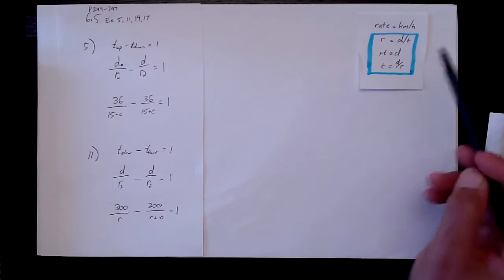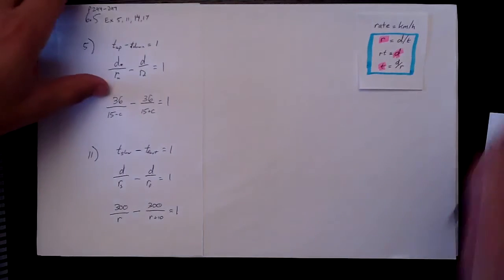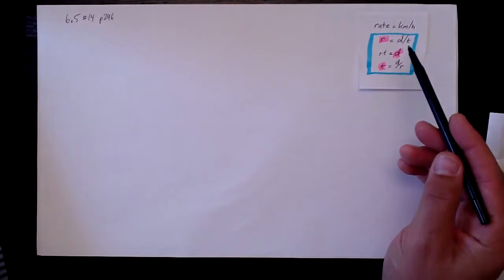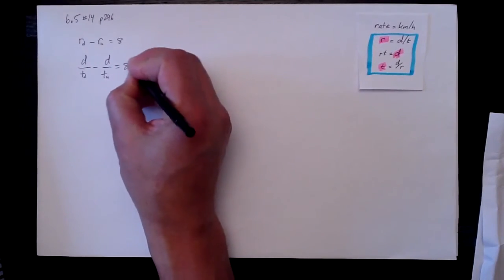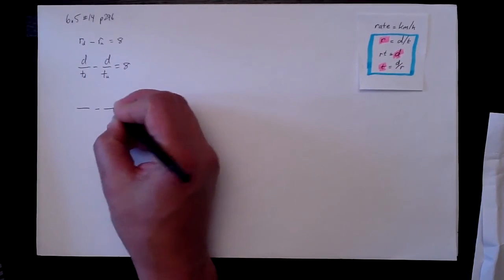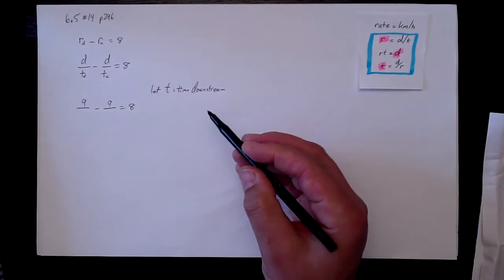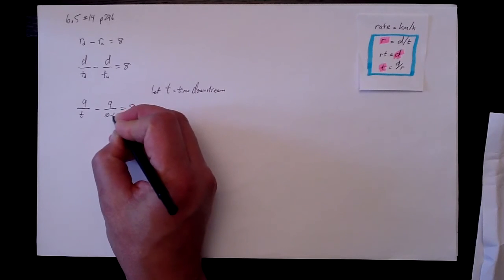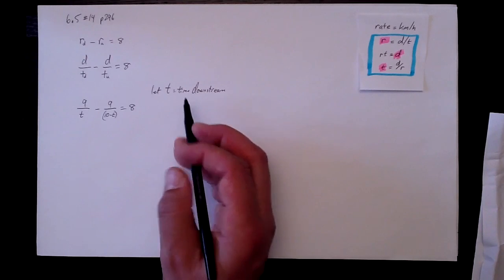PREC 11 6.5 p296 Ex14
distance/rate/time problem where the difference in RATE is given but must be interpreted from the information provided